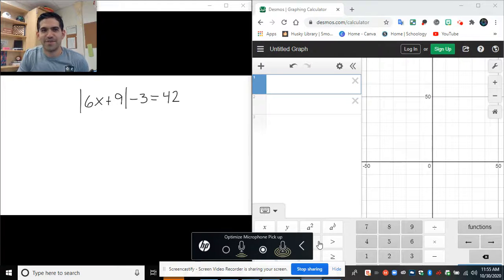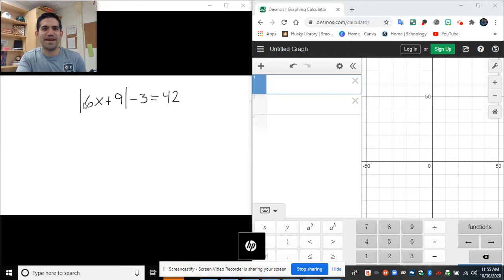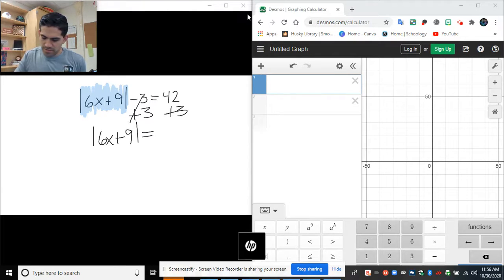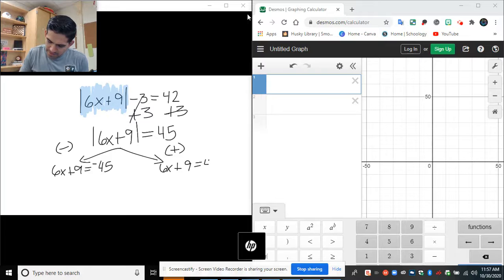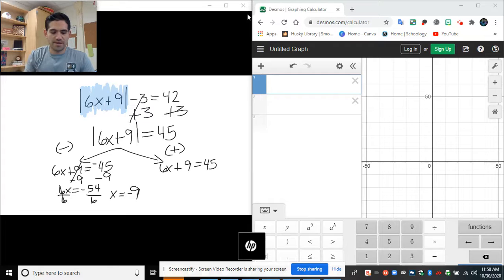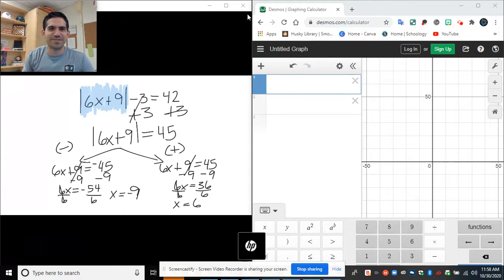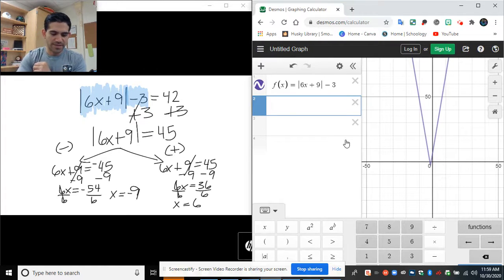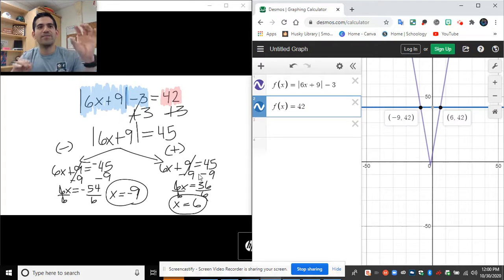Solving Absolute Value Equations: 2 Solutions